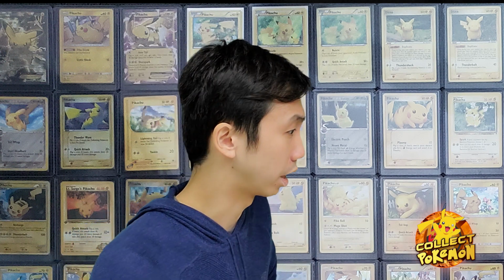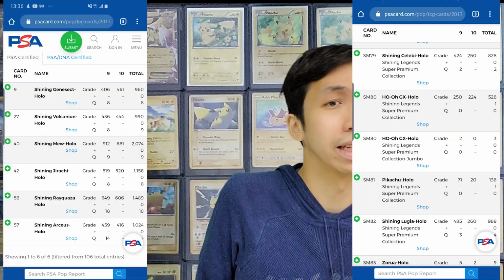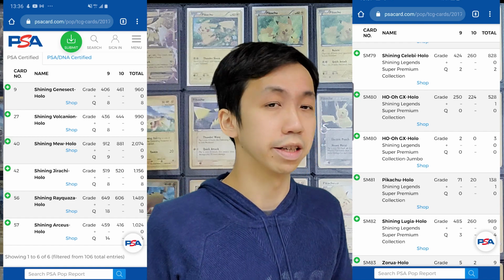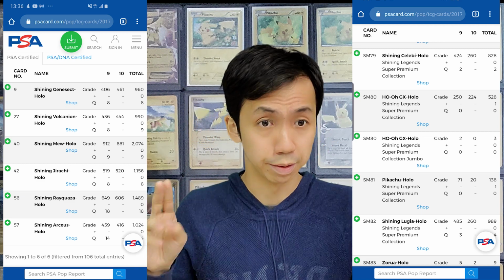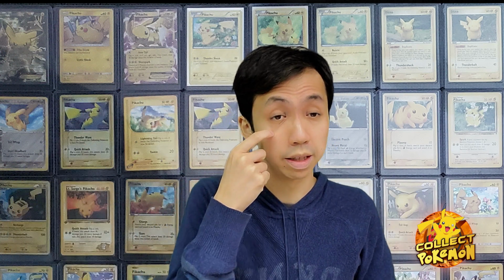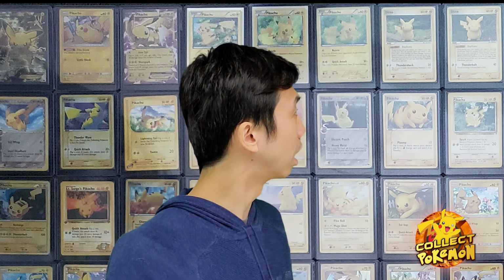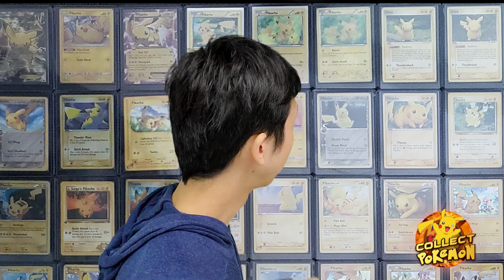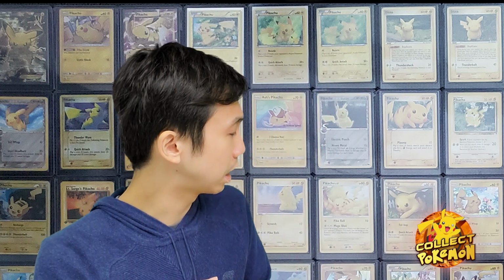Shining Legends Revisited! The prospect of sets collection!